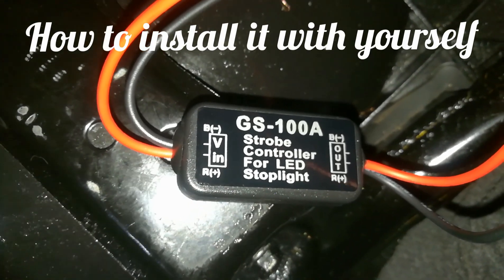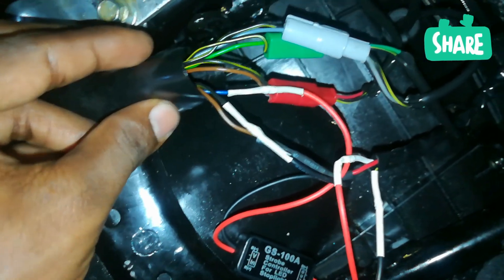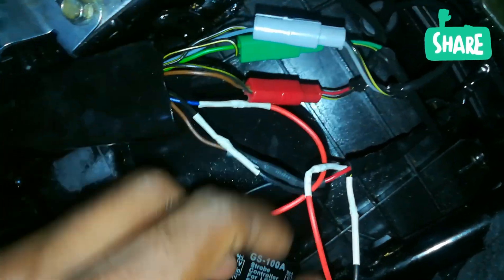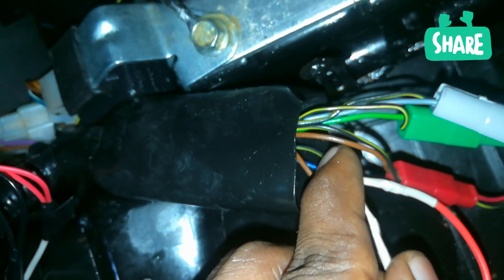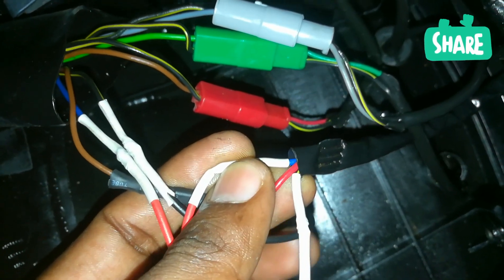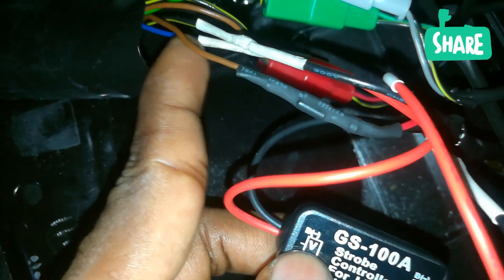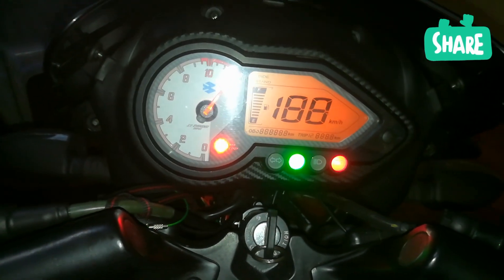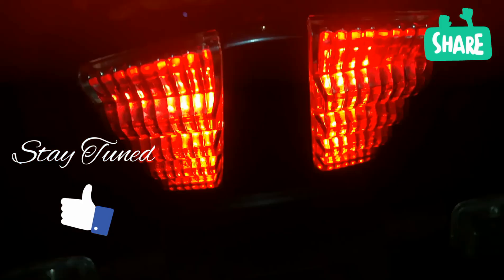Strobe Controller For LED Stoplight (GS-100A) - How To Install It With Yourself In Pulsar 150CC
What do you want

GS-100A Strobe controller for LED stoplight or Same alternative product

Tape or Heat shrink sleeves

Wire stripper or Small knife

Find the which wire module is for the break system

Once you find out clearly then isolate the which triple wire connector is powered by the break system

Remove the triple wire socket in both ends and get all 6 wires out of the socket

Carefully chose the which one is for the Ground (neutral) usually two colors code (wire has two colors strips) wire is the one you looking for

Then carefully chose the which one is for the Parking once you found don't remove the metal chips and attache both ends together with the help of those clips

Now you can easily isolate the remaining wire as the break wire

Use input side of the controller and attach Ground to Ground and Hot(live wire) to Break wires

Use output side of the controller to attach the rest of the wires in other ends direct to the LED light

Put all wires inside the module cap and attach it where it used to be

That's all you have done.